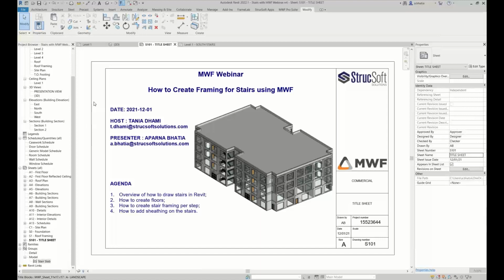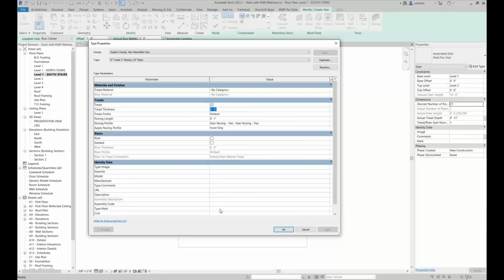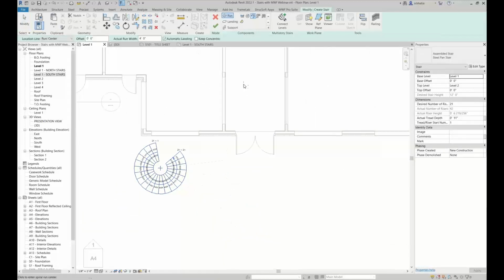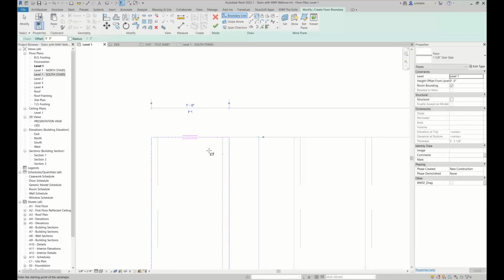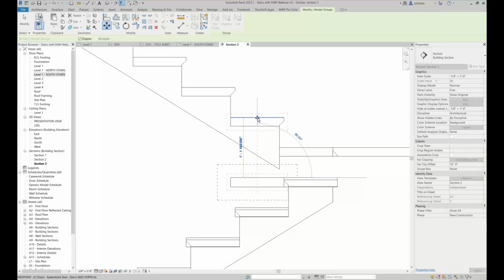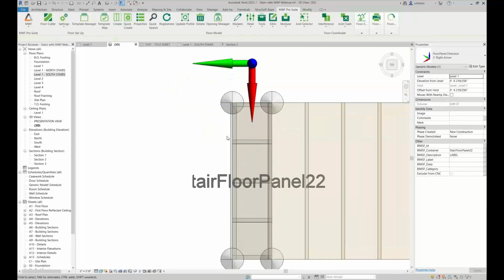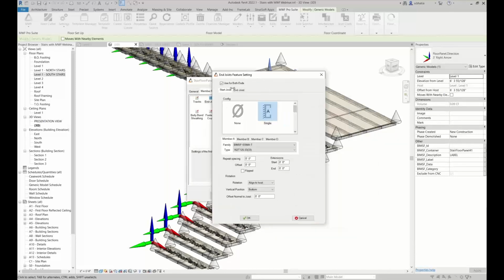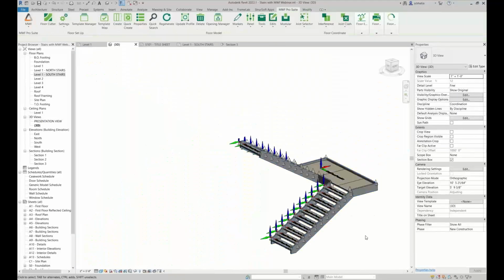How to Frame Stairs in Revit using MWF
Learn how to frame stairs in Revit with MWF, our flagship wood and steel framing solution.